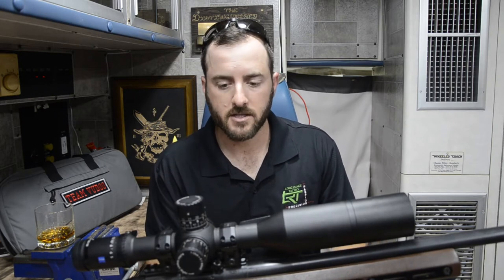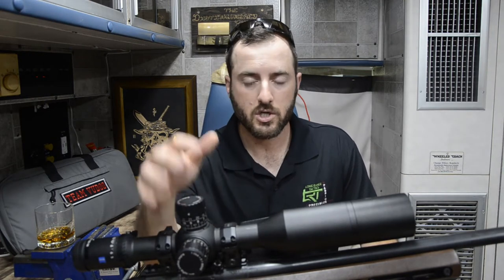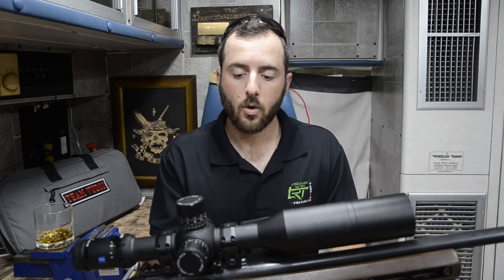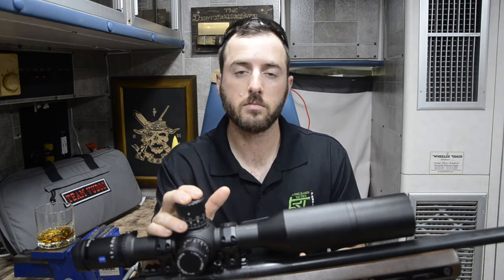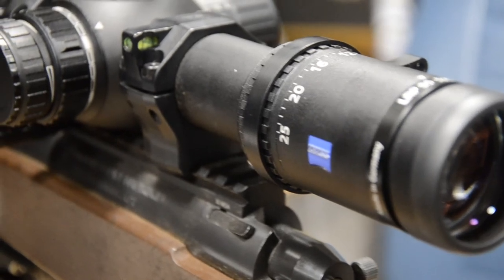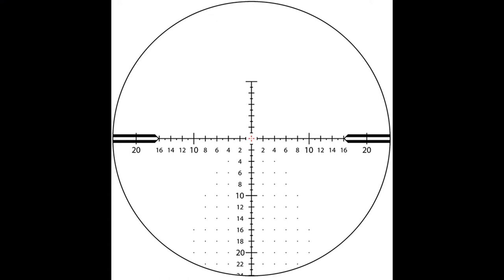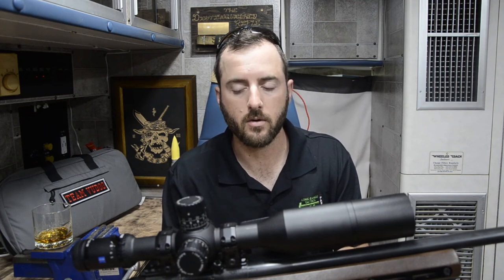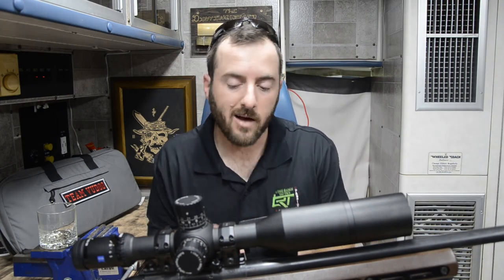Is this THE BEST competition scope? || Zeiss LRP S5 Review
TITLE: Is this THE BEST competition scope? || Zeiss LRP S5 Review

A new addition to the action long range discipline is here. @ZEISSSportsOpticsUS  has entered the arena of companies that are making optics specifically for PRS and NRL type competitions.  The Zeiss Long Range Precision S5 has all the features and characteristics that a competitive shooter is looking for to be successful. Check out our video to see some of the specifics, pros and cons, and quirks of the LRP S5 and see if you might want to add it to your collection.